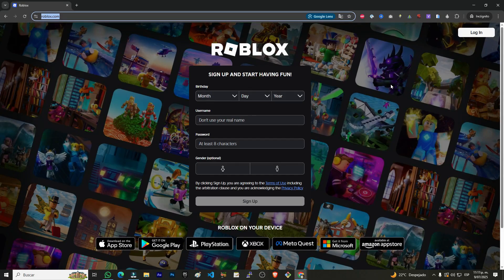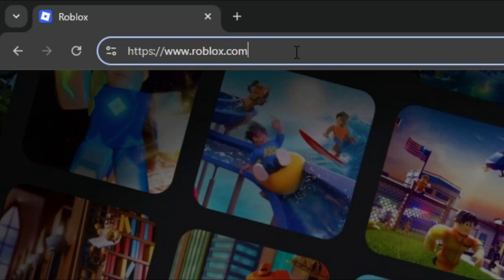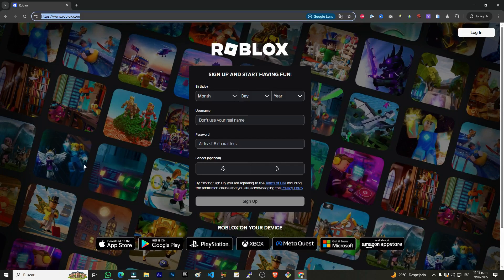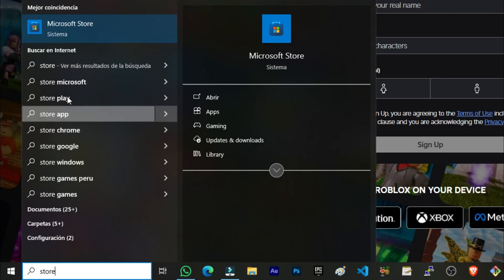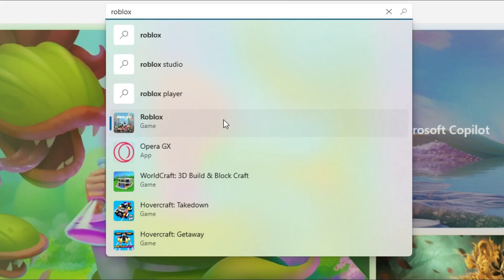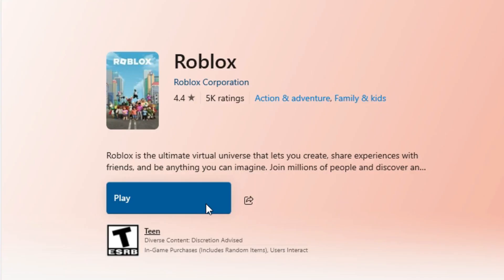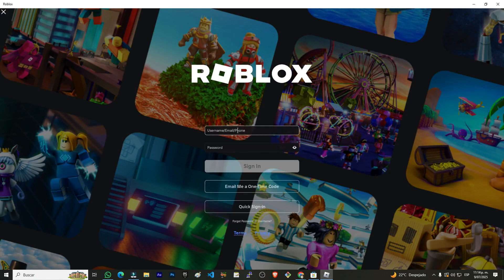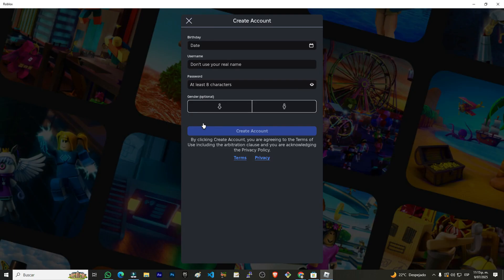✅ How to Download Roblox on PC | Install on Windows 10, 11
In this video, you’ll learn how to download and install Roblox on your computer whether you’re running Windows 10 or 11 since the process is virtually the same on any operating system.